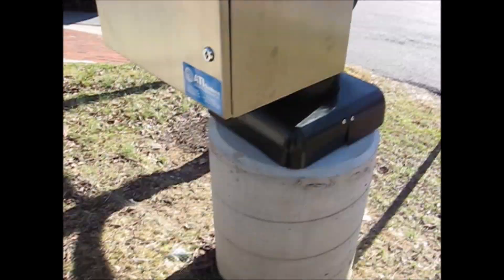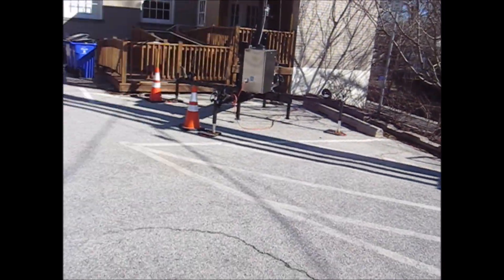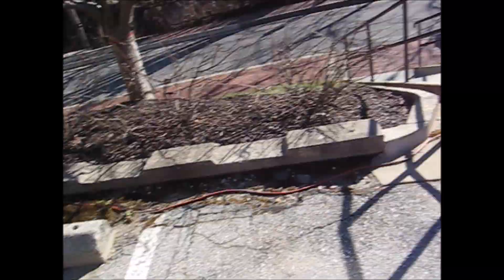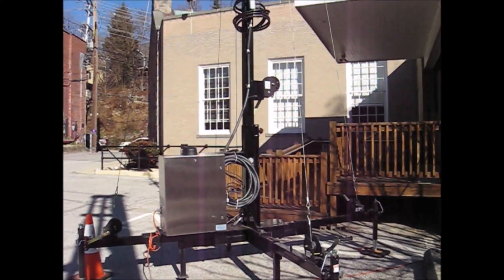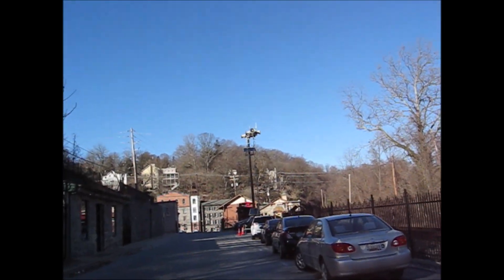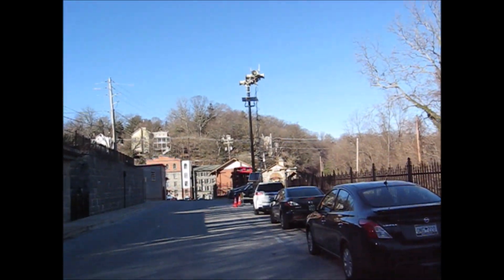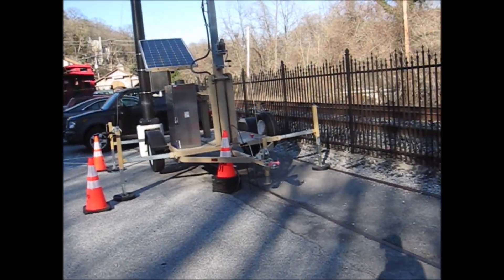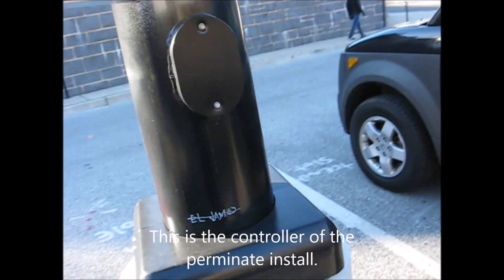(New Installs) ATI HPSS-16 Sirens, Ellicott City, MD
I plan to record a proper siren test for a 100 sub special but that may be delayed for a bit.

So, when I ventured out to Ellicott City in January of this year, I made it a point to find the temporary ATI trailer setup that they were testing out to see if they decided to just leave it there, move it, or take it down. To my surprise when I spotted it and pulled up, they had a new permanent installation on the hill next to the parking lot (yes, they unfortunately chose ATI). The permanent installs when I visited were not yet properly hooked up, so they were installed just before then. Considering the second location, it was less than a mile away from the first. I just happened to stumble upon it as I was not looking for it and I never knew it was there. There may be more of these things in the area, but these were the only ones I found. The new permanent installs and the second location were undocumented before now. The sirens sound the Puls signal for flood warnings and Alert for tests.

These sirens testing schedule is as follows:
Silent test every Thursday at 10AM.
Short Alert test second Thursday of the month at 10AM (in place of the silent test).
Full Pulse Flash Flood Simulation in December (presumably the first Thursday of the month at 10AM).

If you are wondering why the quality of the video is different it was because it was incredibly cold and windy outside. I could not use my phone with my gloves on as I would literally lose my fingers, so I had to use a 2007 Canon A560 which I was able to use with gloves. If you will recall the first video, I have on my channel was also shot with this camera, but this time I shot in the highest quality possible on the camera and edited and formatted this video in full HD, so none of the quality was lost. Also, that can take photos in 16:9 but it goes about it by just chopping part of the top and bottom off the 4:3 aspect ratio, so you lose part of the image.